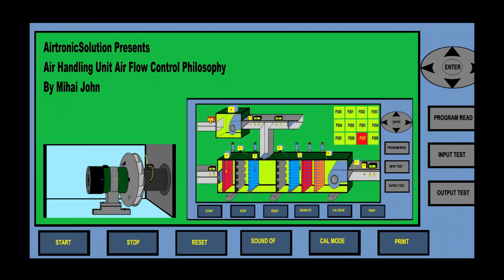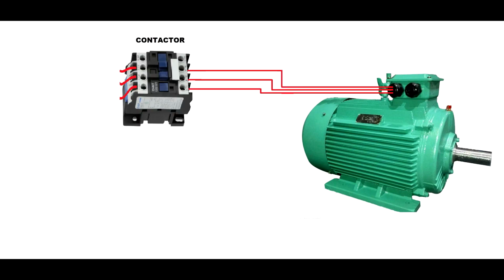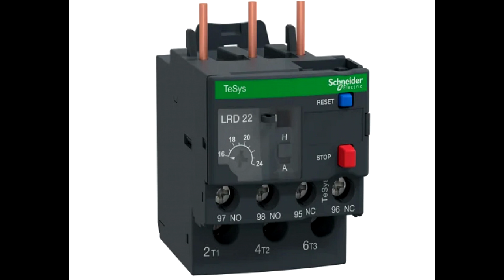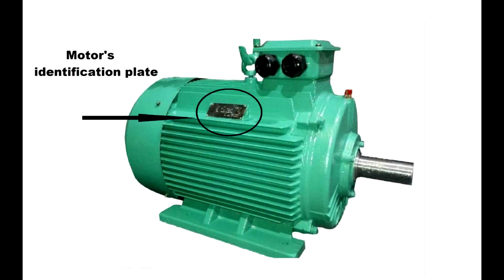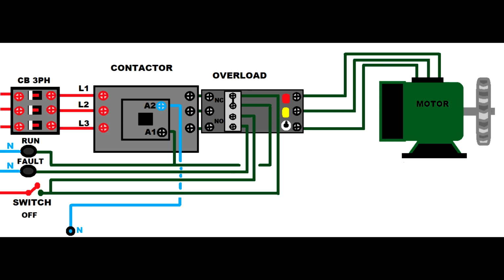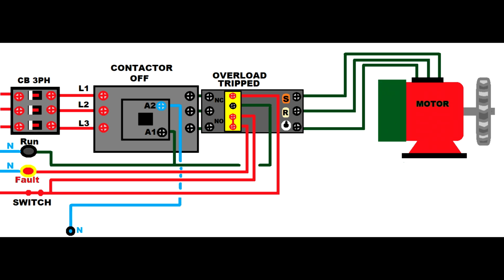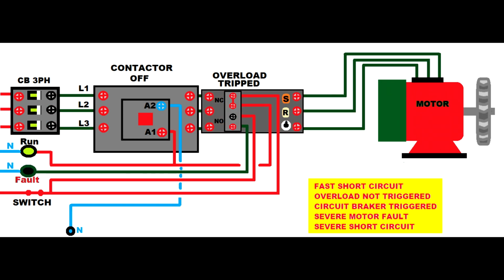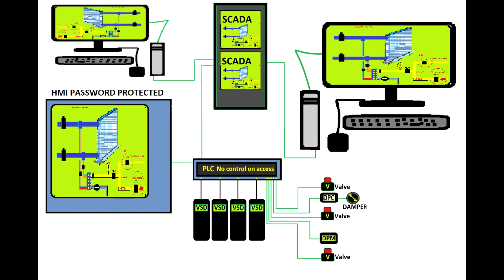LEARN TO INVESTIGATE ANALYSE ,DIAGNOSE AND REPAIR HVAC ELECTRICAL MOTOR CIRCUITS PART 2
UNDERSAND OVERLOADS AND THE LOGIC OF USING THEM IN MOTOR CONTROL CIRCUITS.